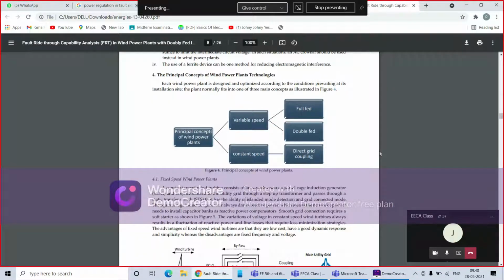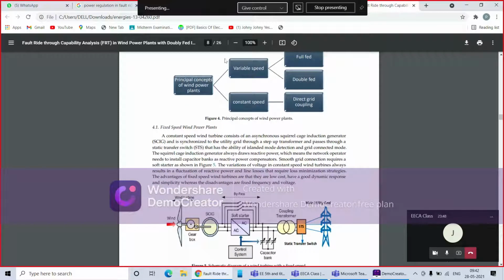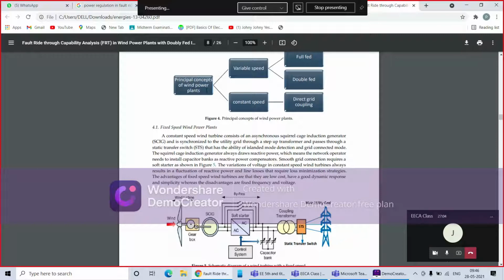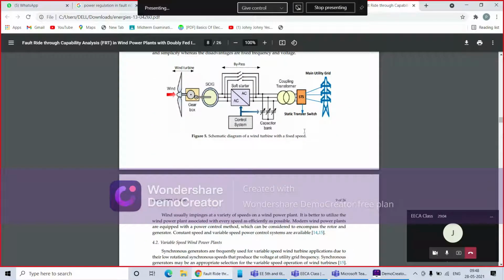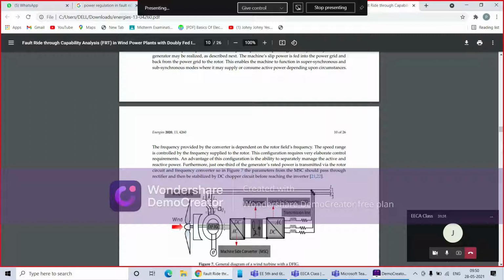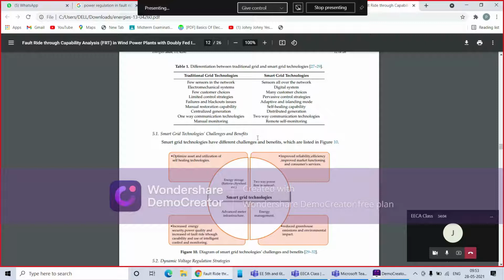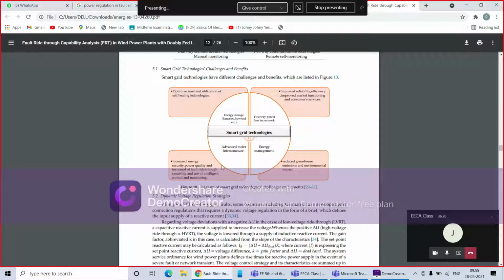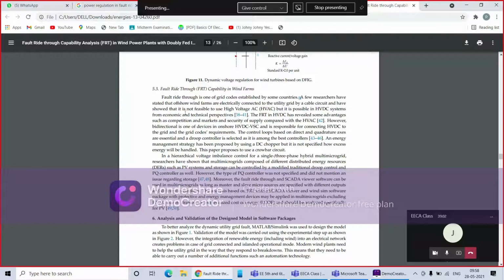EECA, FRT in wind farm by Mrs Preet Lata 27 05 2021